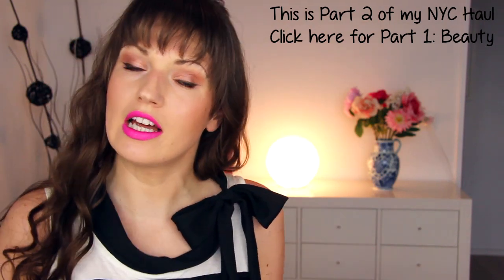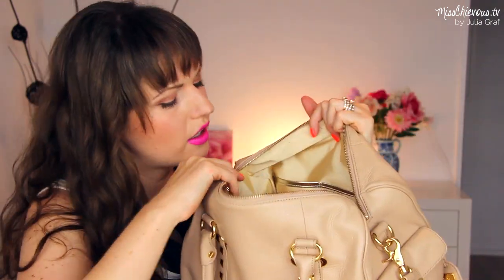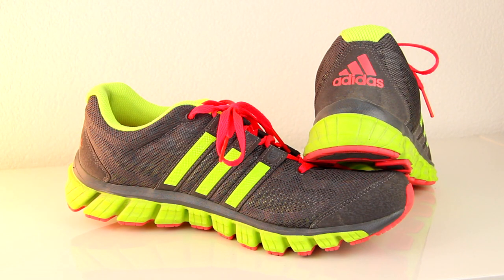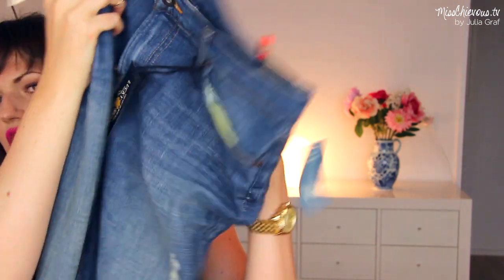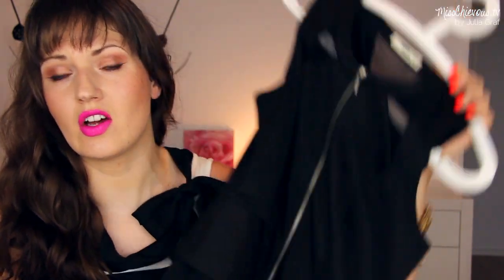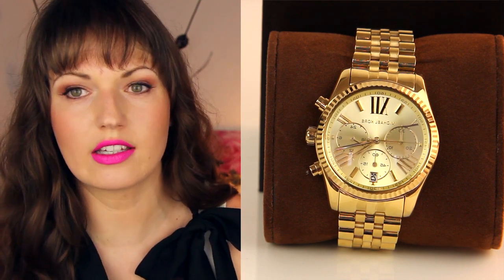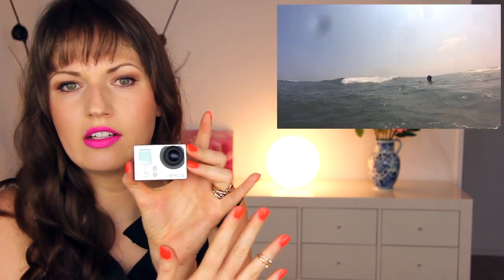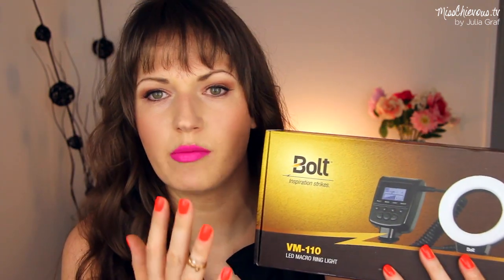New York Haul: Clothes, Shoes, Purse, Accessories